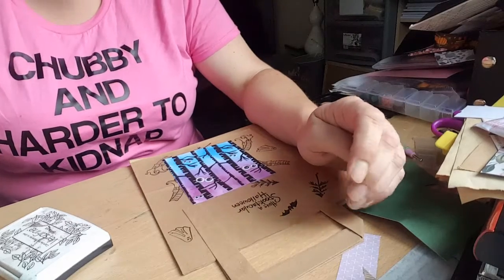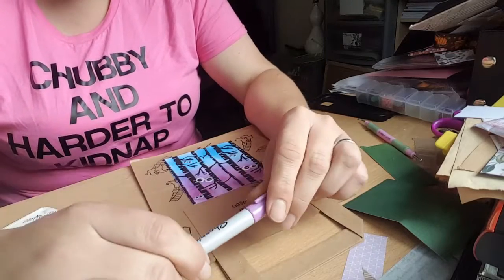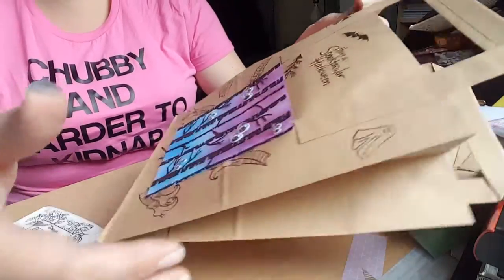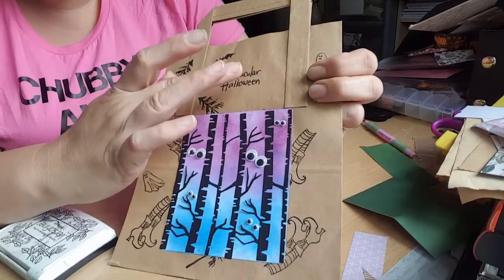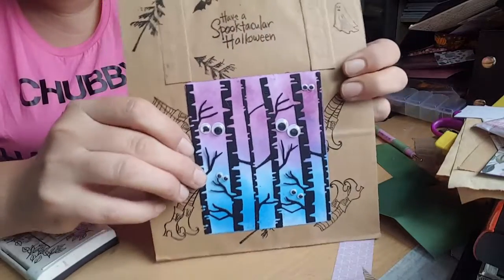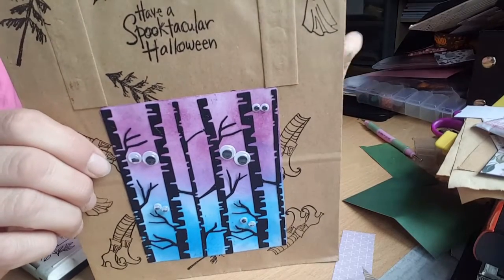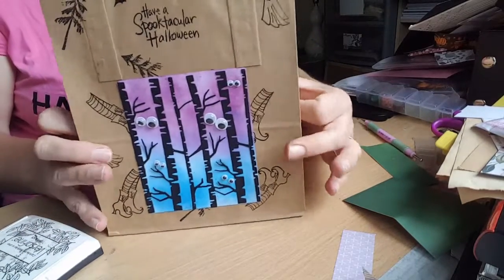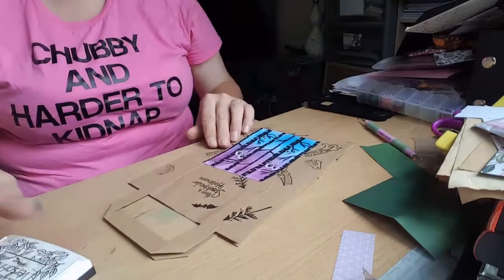One Word Collab Hosted by JansCrazylife and TinasCraftylife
1.       Janscrazylife my ig is

5.       Jaimes Crafty World jaimes ig

6.       Denise G. will be posted on Ig

15.   Raiinbow Bitez her ig

16.   Perfectly Imperfect Crafts her ig

22.   Rhonda Ensey her ig is